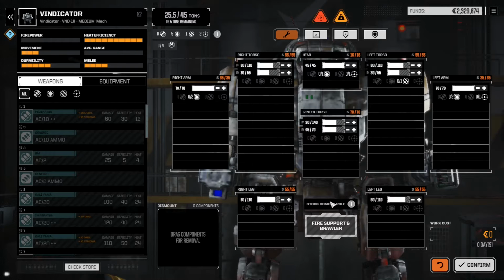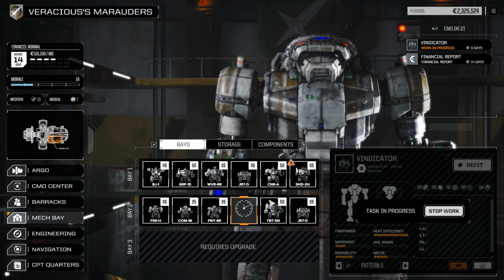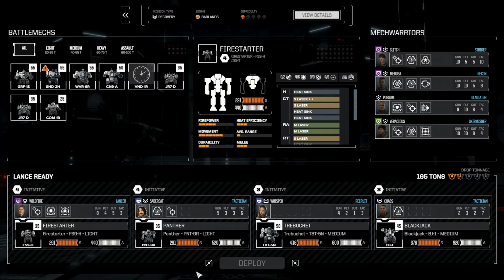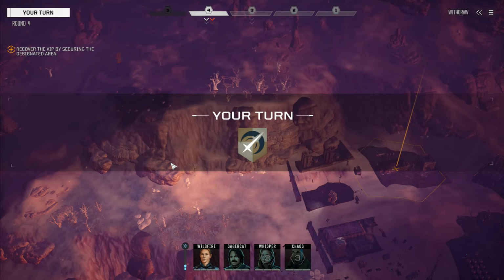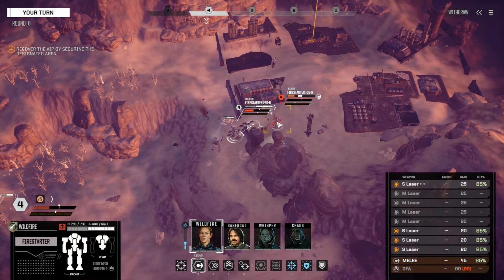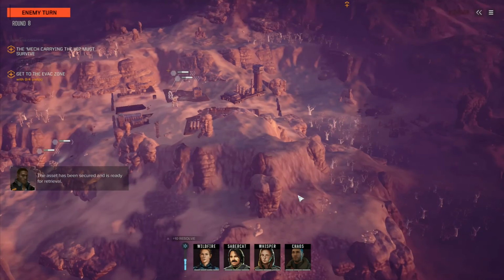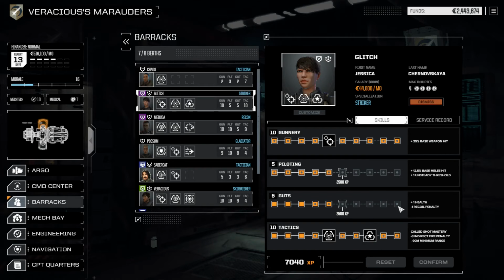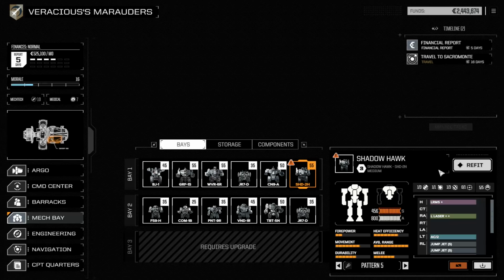Battletech Ironman Playthrough - SnuffTech Episode 2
Welcome back to SnuffTech the hard playthrough of Battletech!

No saves, no unconscious pilots, no regrets - just destruction, tears,  cheers and .. more destruction?

I am editing these down to cut out a lot of silence, pre run empty space and loading screens.  Are there any parts anybody wants kept?  Episode 3-6 rendering as we speak! This playthrough is coming along good, speeding it up some for you guys too - when is the first death going to be you reckon? Who is going to be the first death?